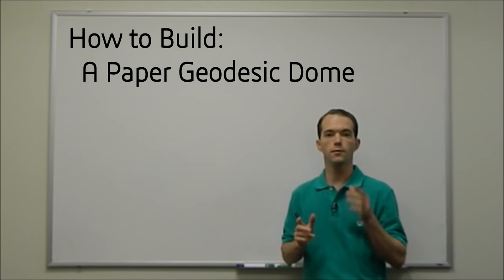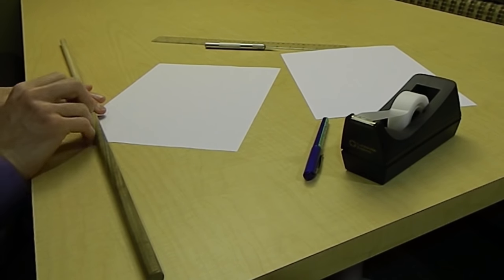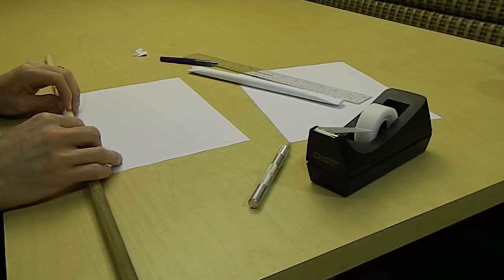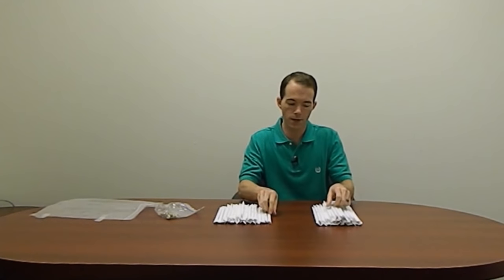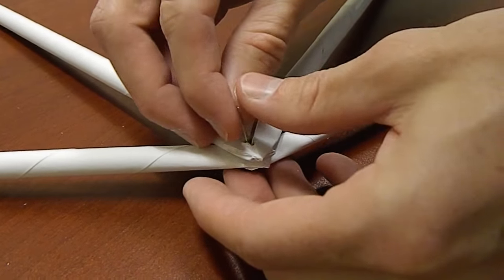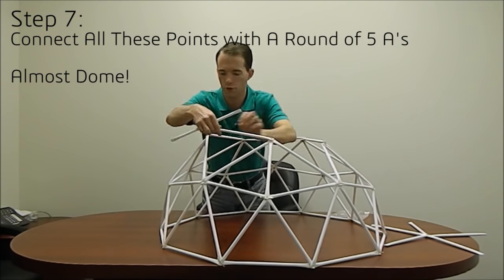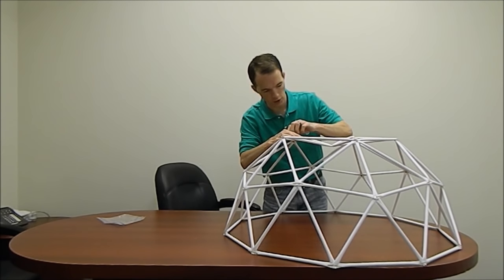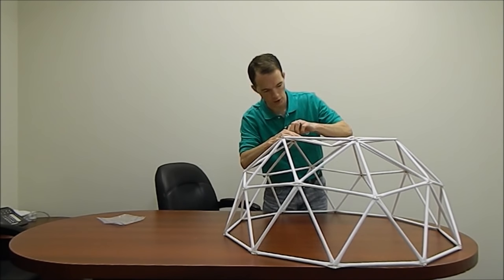How to Build a Geodesic Dome. Out of Paper. Mikes Inventions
I show you how to build a fairly simple geodesic dome out of rolled-up paper. This dome is a 2 frequency dome, commonly seen on playgrounds. The principles shown with paper can be transferred to other materials, but paper is cheap and quick to demonstrate with. With a thick enough roll, it has significant strength.